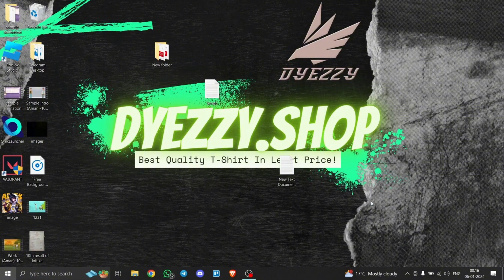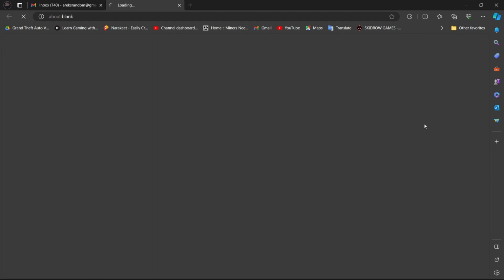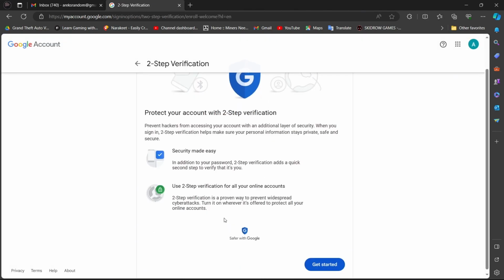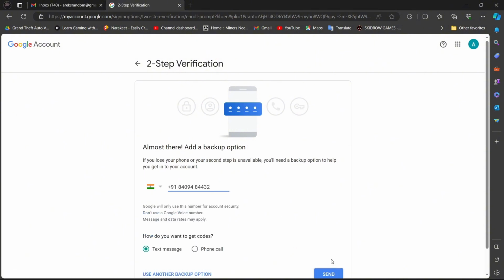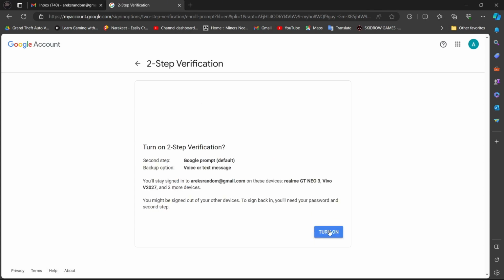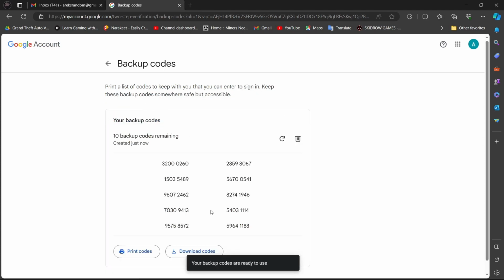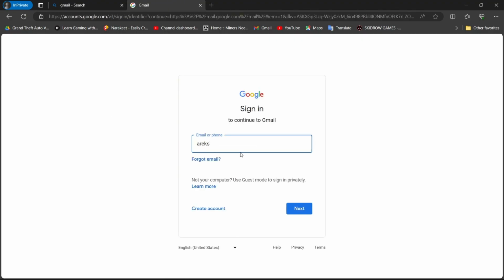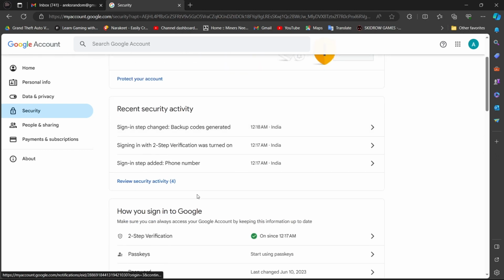How to Add 2-step Verification in Gmail | Two-factor authentication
In this video I'll show you how to Add 2-step Verification in Gmail | Two-factor authentication. The method is very simple and clearly described in the video. Follow all of the steps & Add 2-step Verification in Gmail | Two-factor authentication